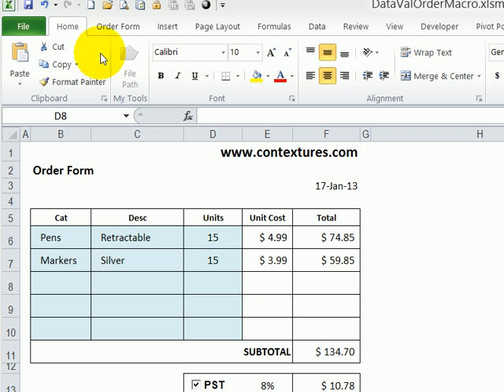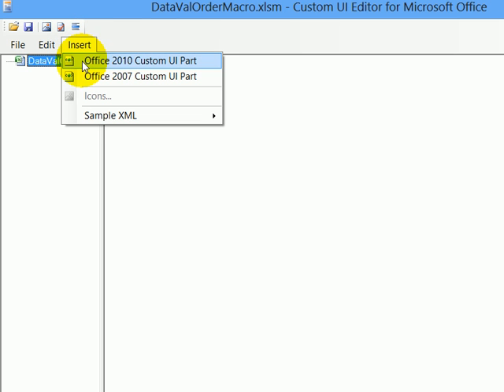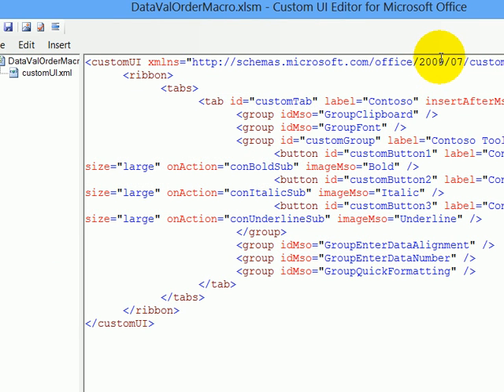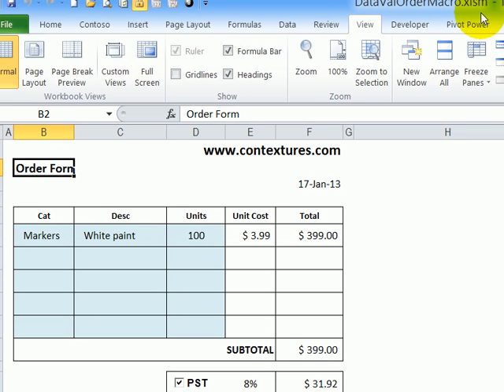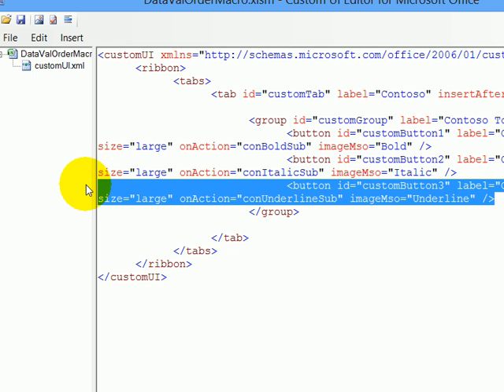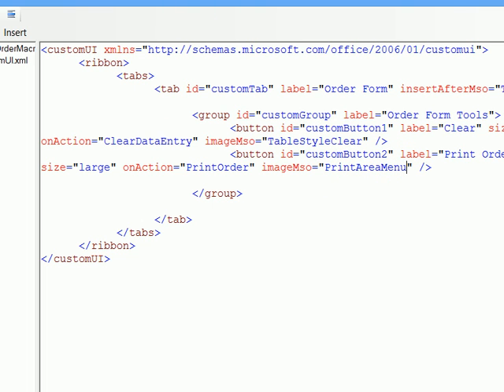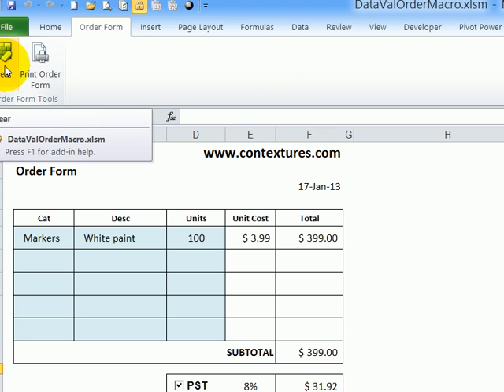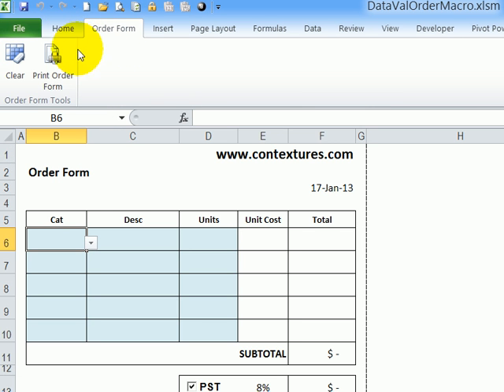Add Custom Ribbon Tab to Excel Workbook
In this video you'll see how to add a custom Ribbon tab that appears when a specific workbook opens, with buttons that run macros from that workbook.

See how to set the custom tab labels and icons, and change your macros so they run from a click on the Ribbon.

Create and test the Ribbon code, using the Custom UI Editor, a free tool.